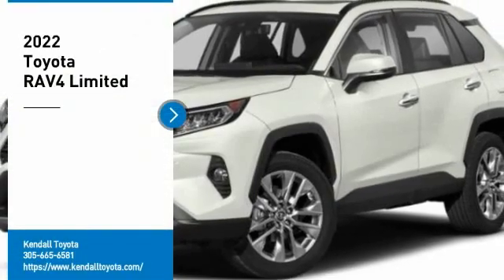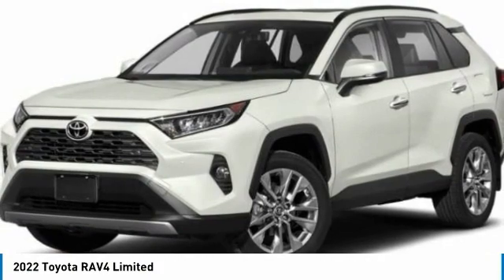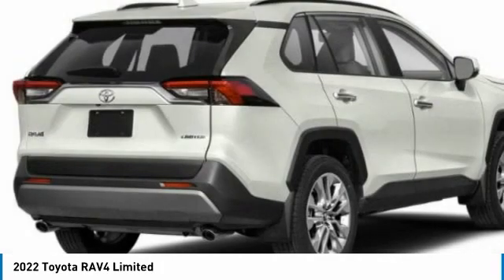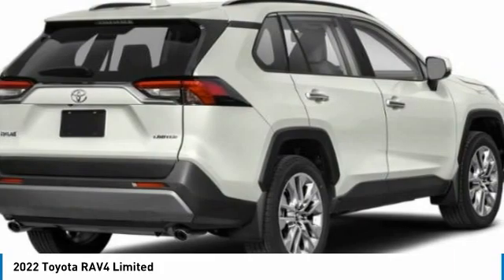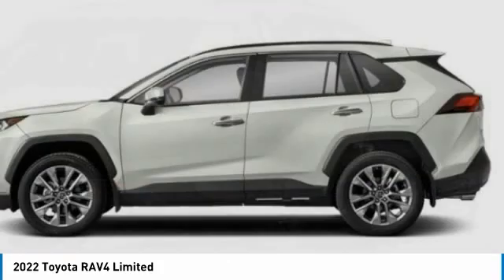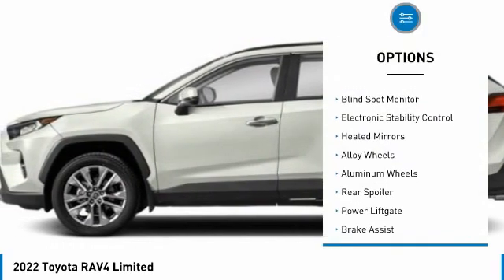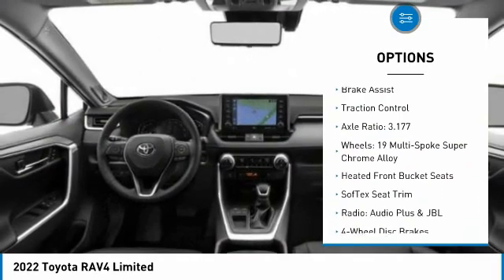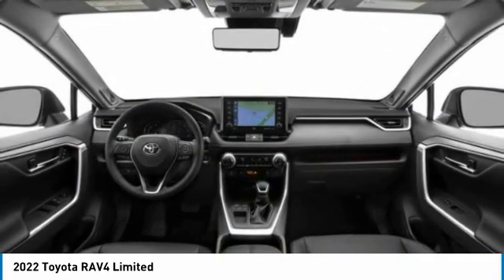2022 Toyota RAV4 T33462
Kendall Toyota
10943 S Dixie Hwy

2022 Toyota RAV4 Limited 4D Sport Utility Magnetic Gray 2.5L 4-Cylinder DOHC Dual VVT-i FWD 27/35 City/Highway MPG. This vehicle is located at Kendall Toyota in Miami on 10943 South Dixie Highway Miami, FL 33156 with convenient access from the Palmetto Expressway SR 826 with access to Miami, Coral Gables, Doral and Hialeah. Have questions on the best new or used cars available for you? Looking for the best price on a new Toyota RAV4 in Miami? Listed as $37389, this RAV4 may qualify for additional dealer discounts and incentives from Kendall Toyota. Miami Toyota buyers will find great deals, low financing, and lease options with $0 down payment due at signing with approved credit. Ready to buy? You can customize your payment and get it delivered to your home anywhere in Miami-Dade or Broward County. Since its debut, the RAV4 has been a top-selling SUV in Miami offering plenty of room, versatility, affordability, and legendary Toyota reliability. The latest RAV4 offers a new modern, chiseled exterior with high-quality interior components to complete a truly all-around package. The engineering fit and finish of the new RAV4 makes this the best RAV4 ever made. Its not just about legendary reliability. A vehicle needs to have safety and connected technology to be world-class. The RAV4 delivers with Toyota Safety Sense 2.0 to keep you safe that includes: Pre-Collision System with Pedestrian Detection (PCS w/PD), Lane Departure Alert with Steering Assist (LDA w/SA), Automatic High Beams (AHB), Road Sign Assist (RSA), Lane Tracing Assist (LTA), Full-Speed Range Dynamic Radar Cruise Control (DRCC). Plus, Apple CarPlay, Android Auto, and Amazon Alexa keep you connected to your home in Miami and beyond. The final price includes ToyotaCare no-cost maintenance with 24-hour roadside assistance covering you for 2 years or 25,000 miles, whichever comes first.